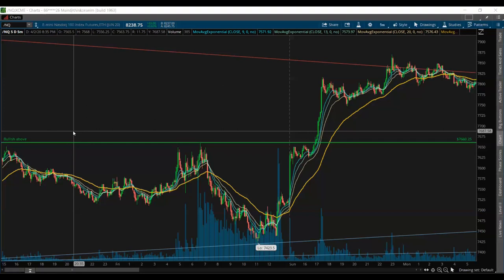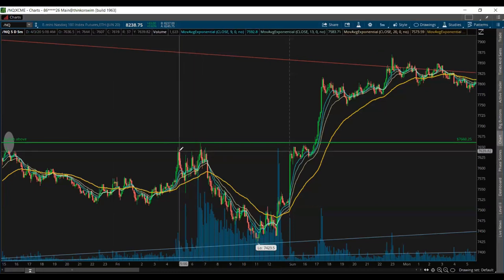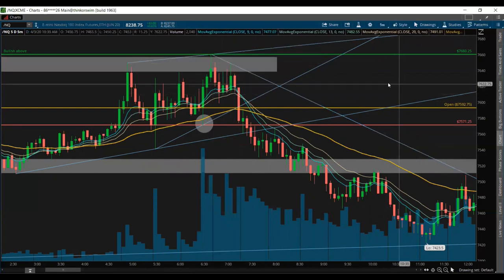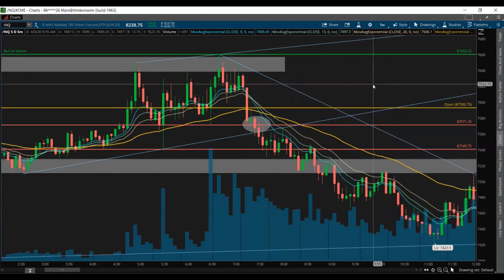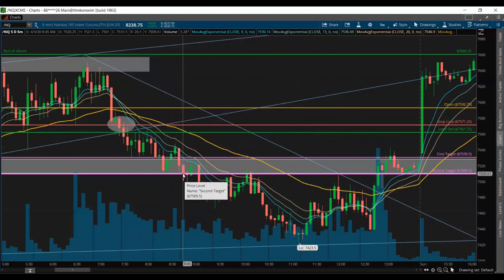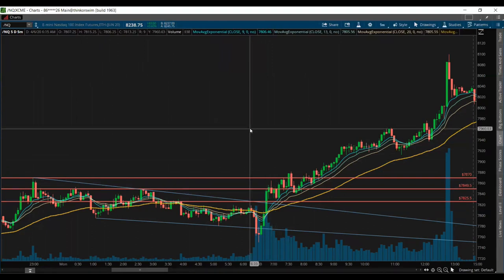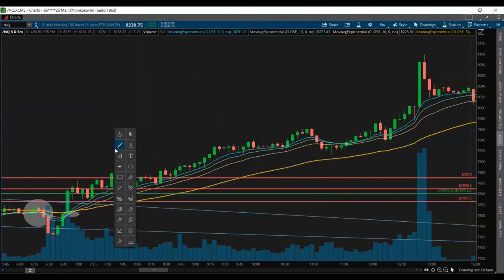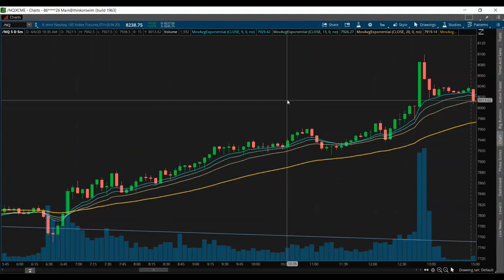How to Catch Big Market Moves 5min Exponential Moving Average Day Trading Strategy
In this video, Kristin and I cover both a bullish and bearish setup in detail with certain criteria that needs to be met in order to take the trade.

Bearish Strategy: 2:25
Bullish Strategy: 15:30

Learn a decades worth of stock trading knowledge from Trading Experts free for 90 days!

Invest with me on M1 Finance and we both receive free money!

Unleash the power of TradingView by signing up for their Pro Account